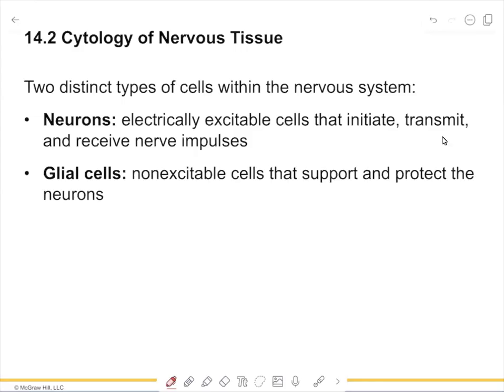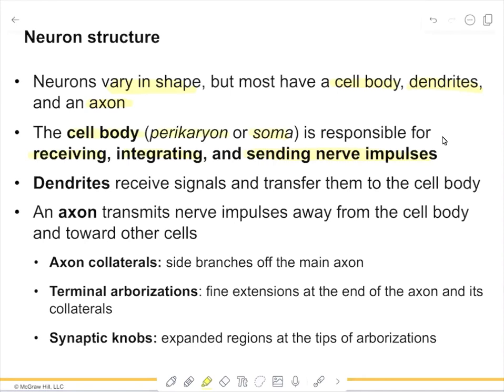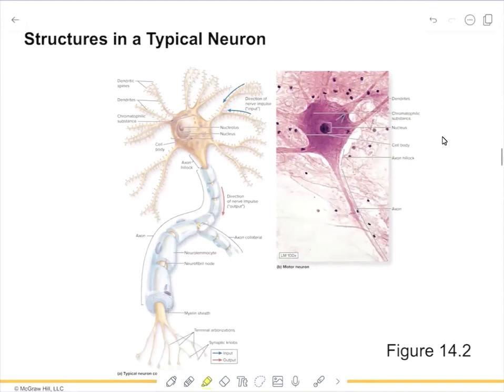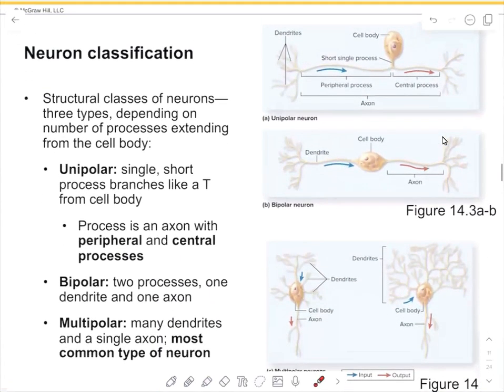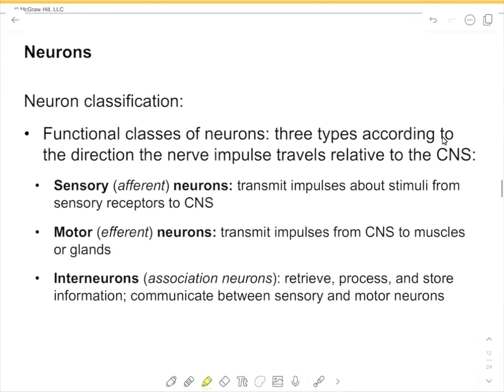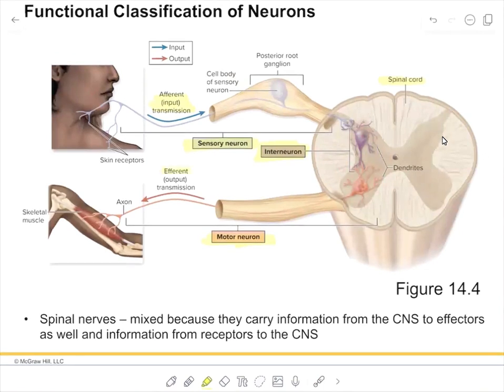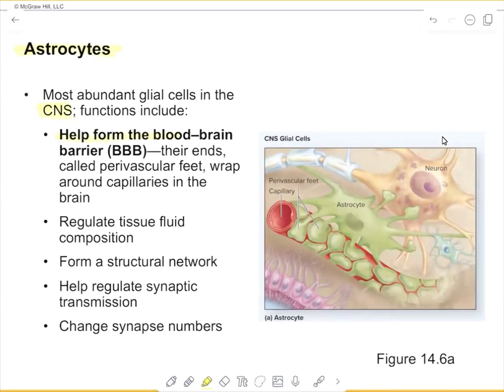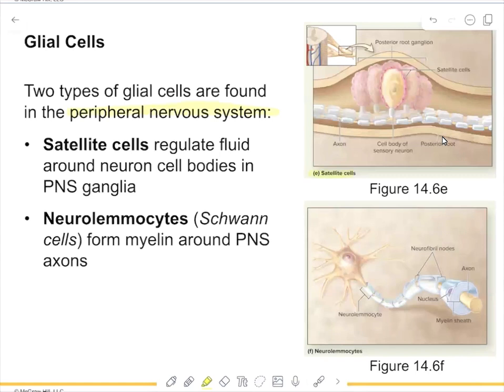2 Neurons and glial cells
2  Neurons and glial cells